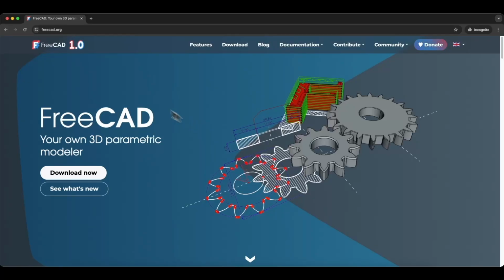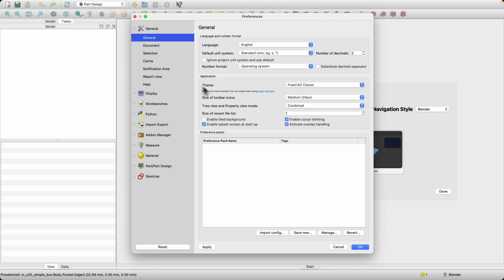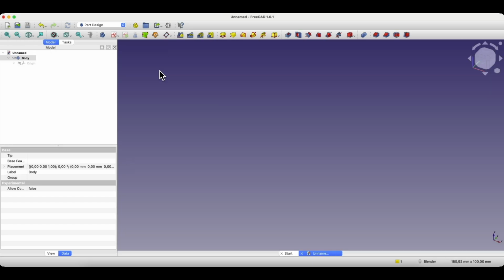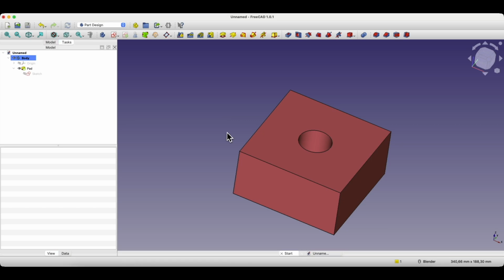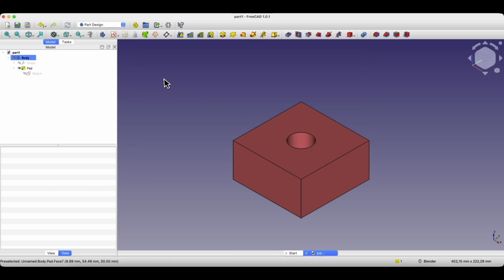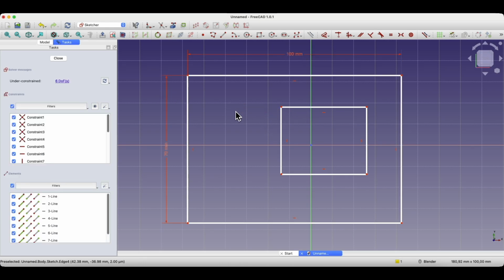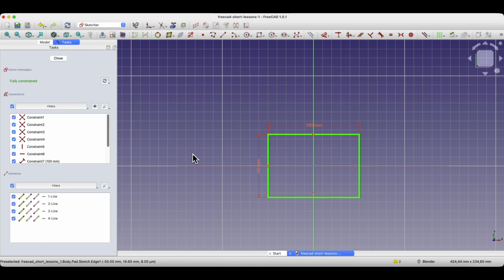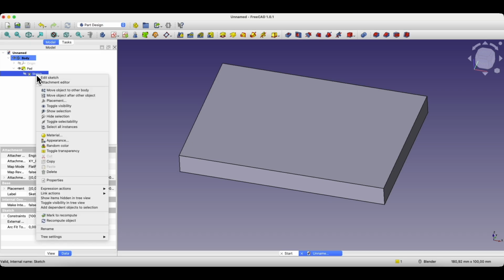Start Modeling in FreeCAD: The Basics (Lessons 1–10)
FreeCAD in Minutes is a series of short lessons that will teach you the basics of 3D modeling in FreeCAD.

This video is a combination of lessons 1 through 10.